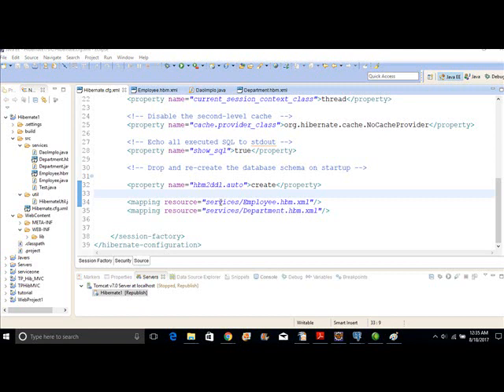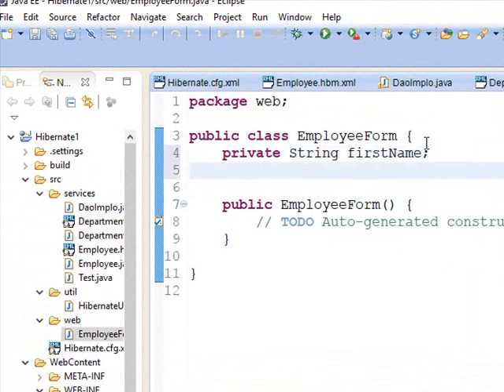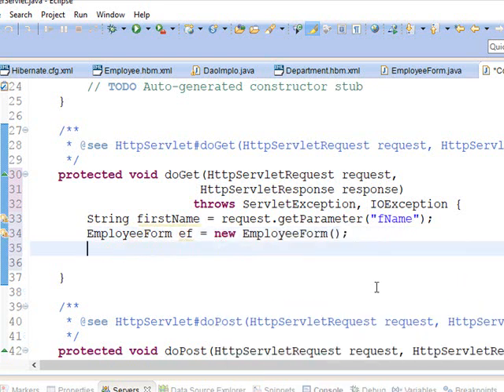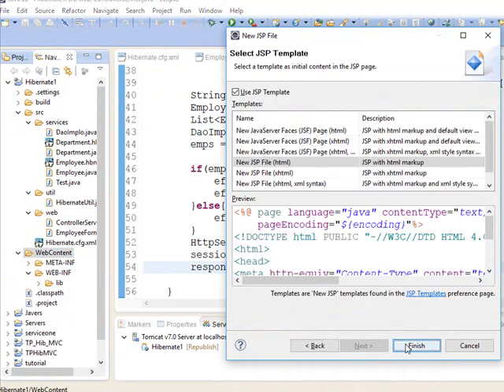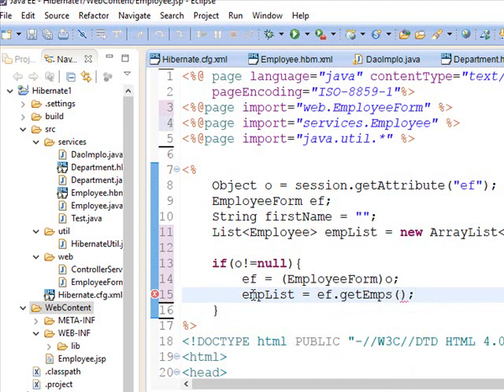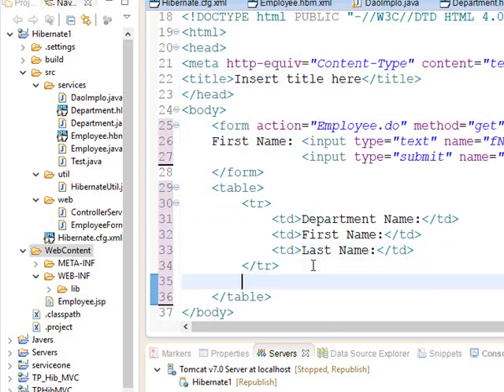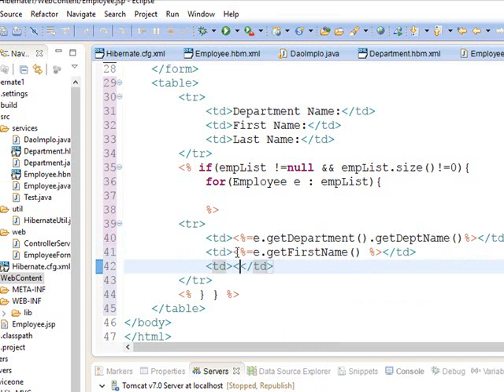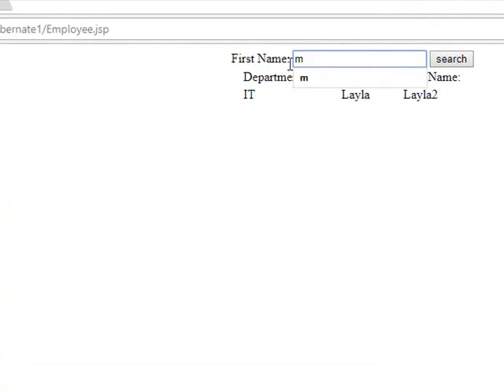How to Create first Hibernate application - part 4 - MVC pattern, JSP, servlets,Java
creation of a web page in which the user look for a employees by entering the first name.